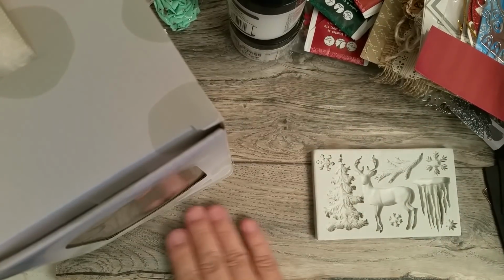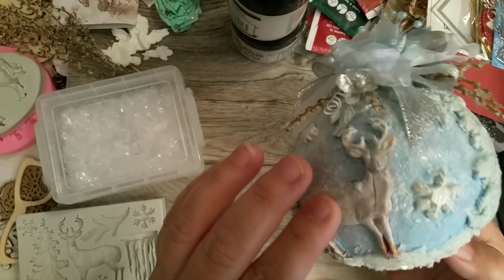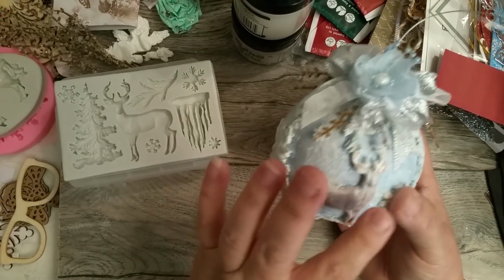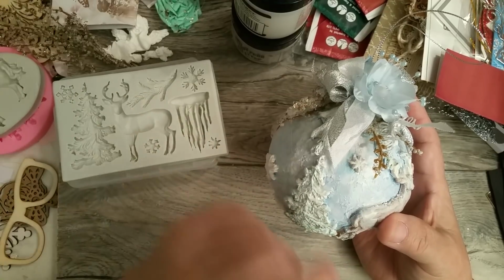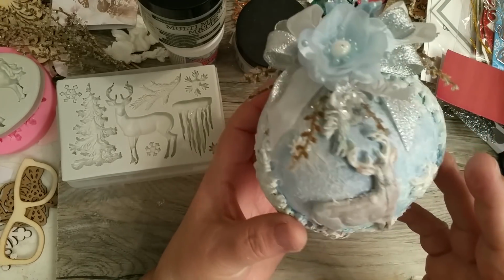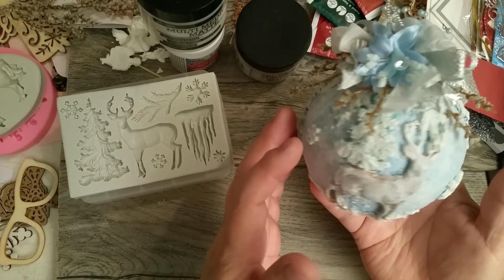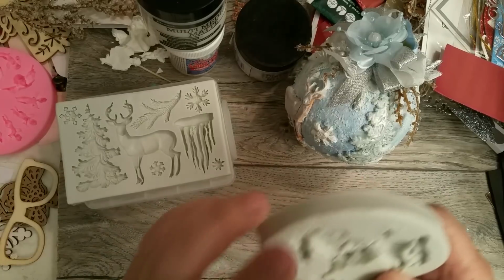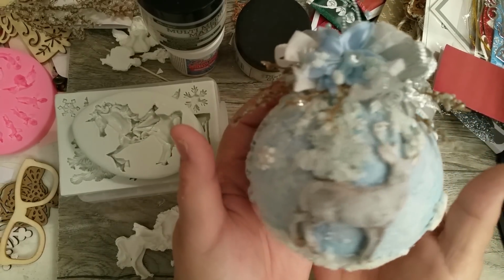Woodland Clay ornament Come See!